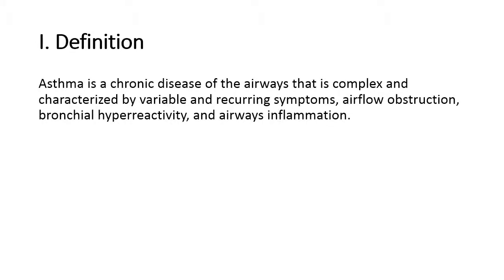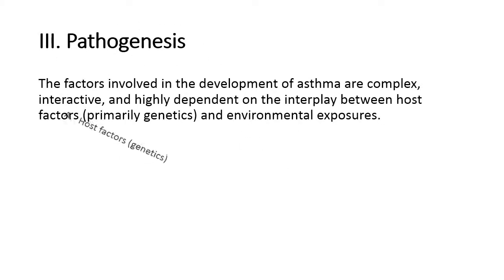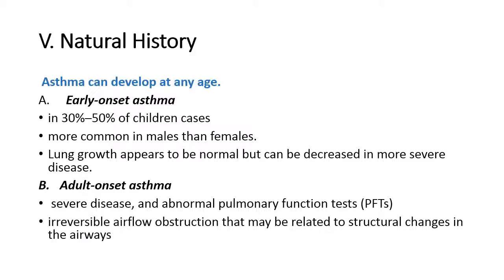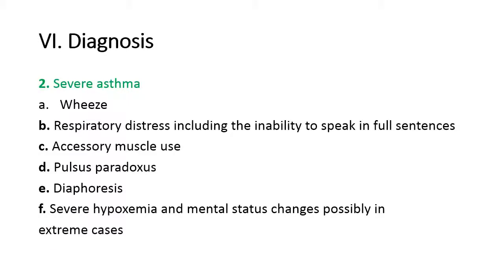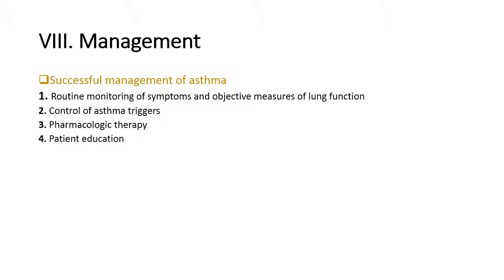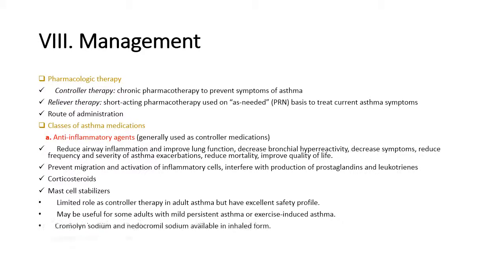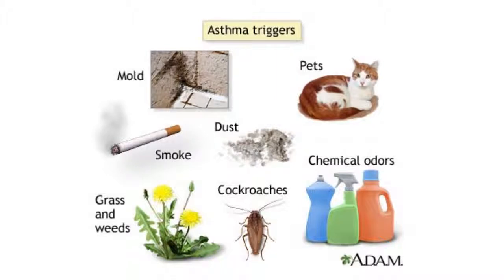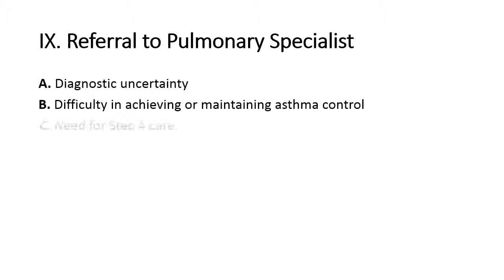Asthma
Asthma is a chronic disease of the airways that is complex and characterized by variable and recurring symptoms, airflow obstruction, bronchial hyperreactivity, and airways inflammation.